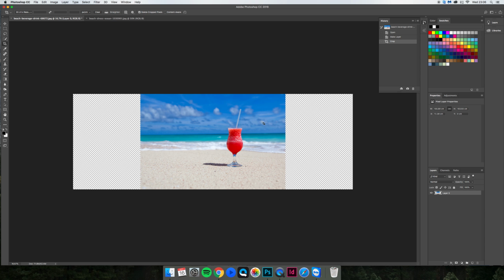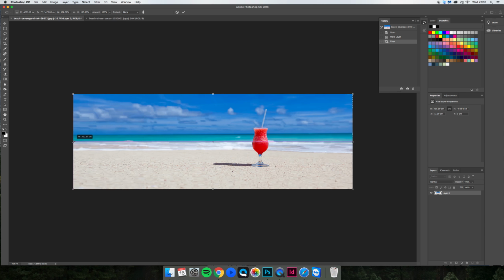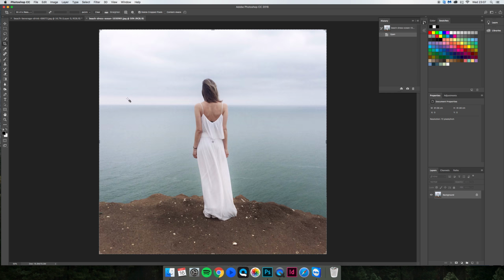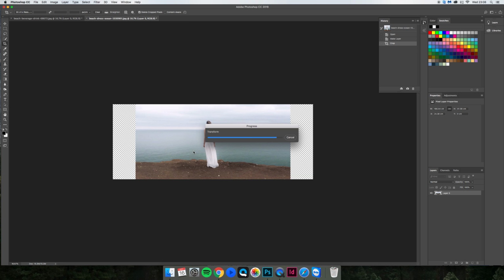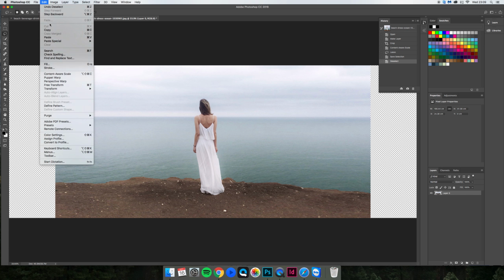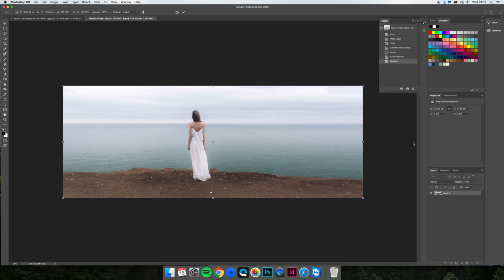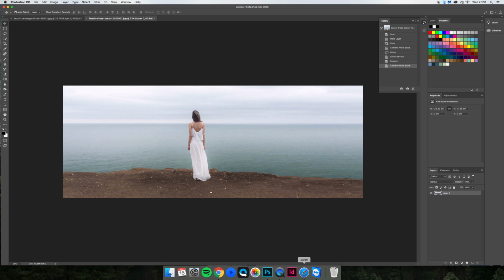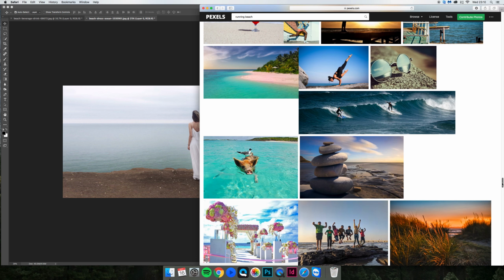Unlimited Image Stretching - Content Aware Scale Photoshop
This is a quick and easy way to stretch your image without distorting the subject or losing any of the image quality.

Content Aware Scale is an awesome tool to use for this, it brings great results fast and there is no limit to what you can achieve.

This could be incredibly useful for Facebook, Twitter or even Youtube cover art. In this video i will show you the methods I use to achieve this. If it doesn’t work for your image i also include a handy little tip at the end to show how mask your subject and keep it protected from being stretched too much.

Hopefully this video can help you achieve the desired effect your after.